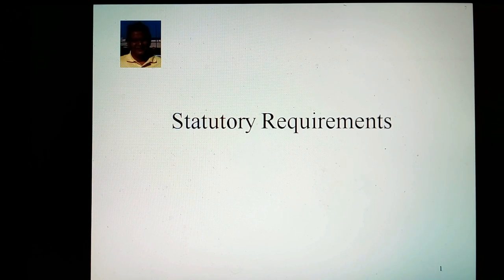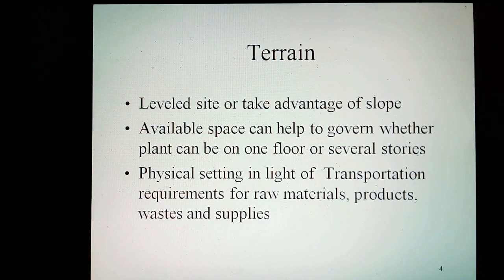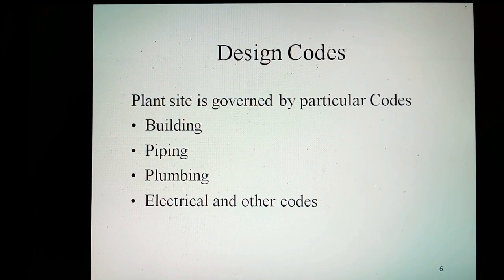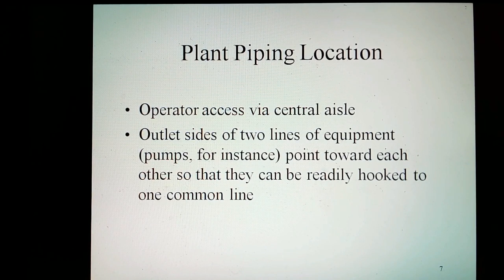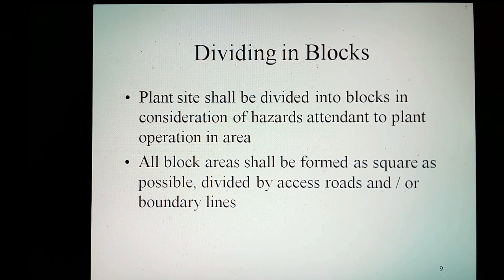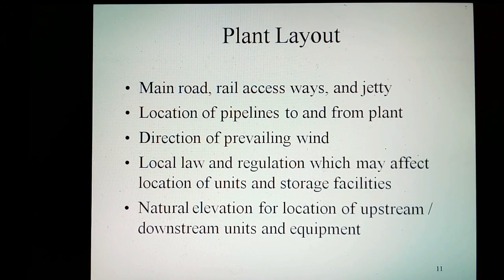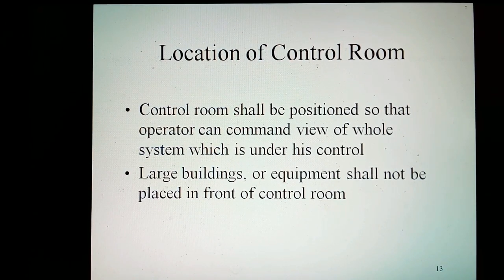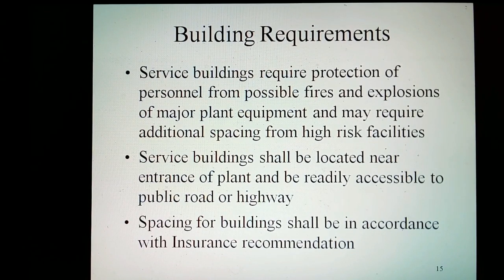Statutary Requirements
I am Satish Lele. This video is part of my Chemical Process Piping Channel on YouTube. This video is about Statutary Requirements.